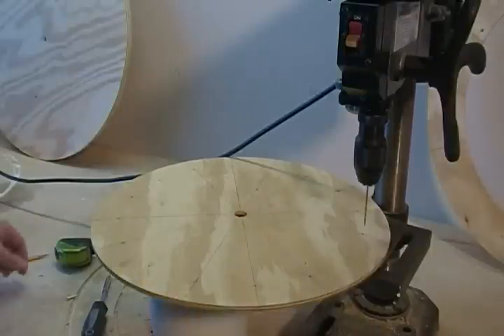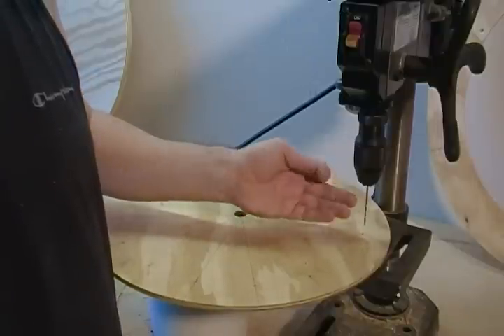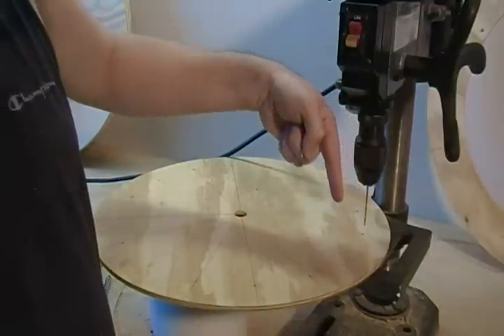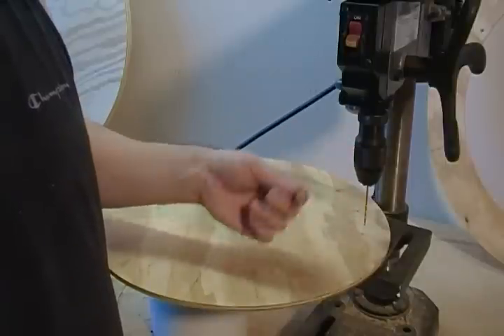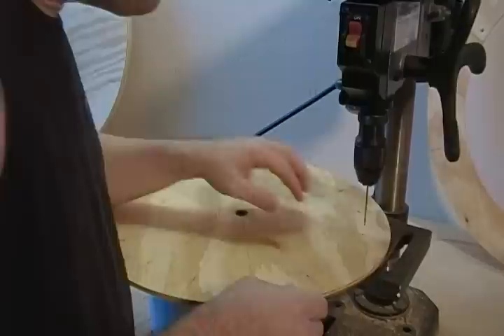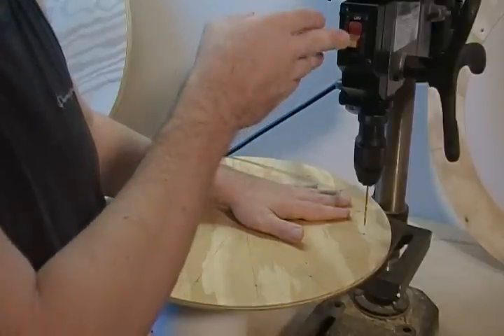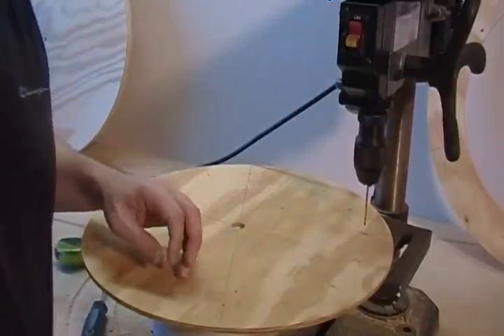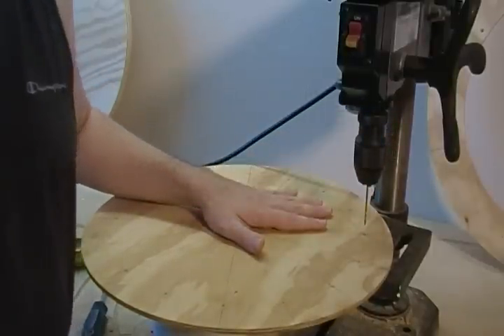Building a Wind Turbine VAWT (Step 11 of 46) Drill location holes using #34 drill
Using drill press to drill location hole for turbine blades.